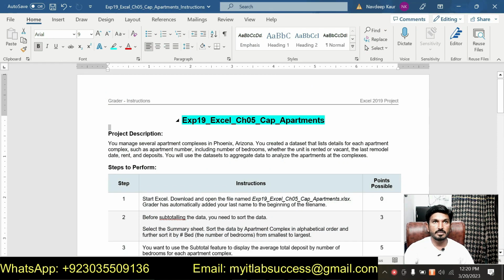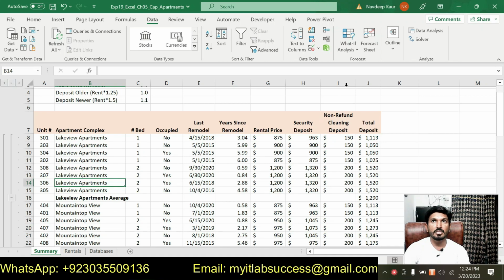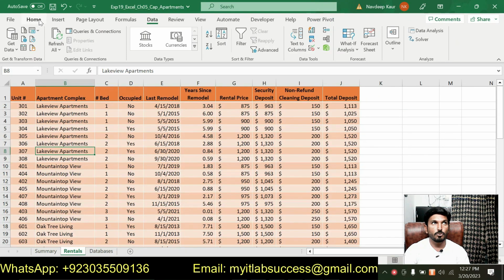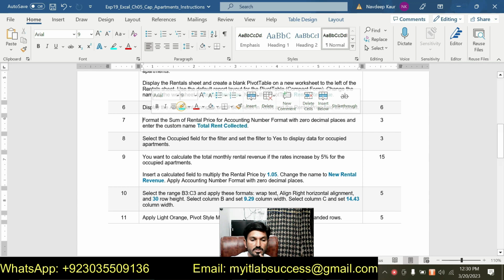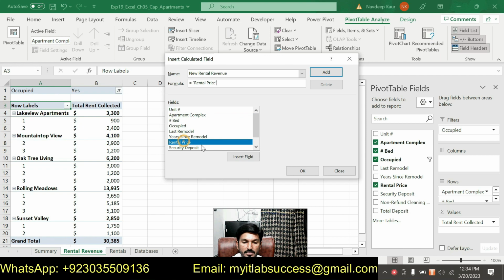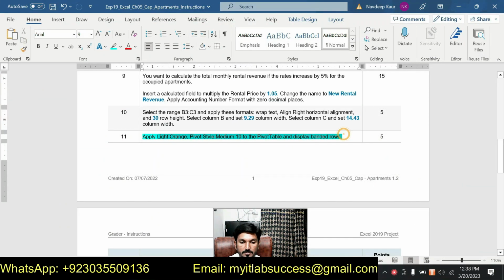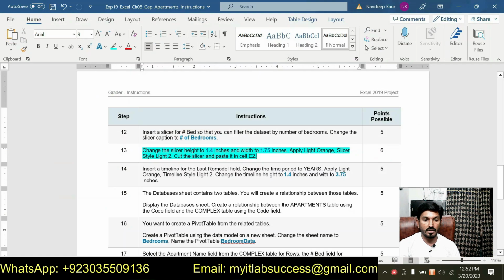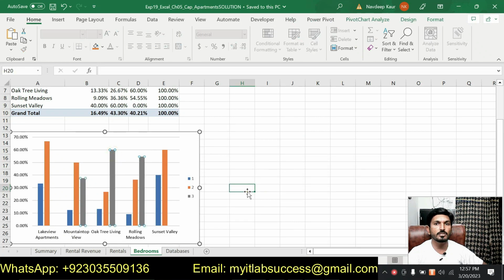Exp19_Excel_Ch05_Cap_Apartments | Excel Chapter 5 Capstone – Appartments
Exp19 Excel Ch05 Cap Apartments
Excel Chapter 5 Capstone - Appartments